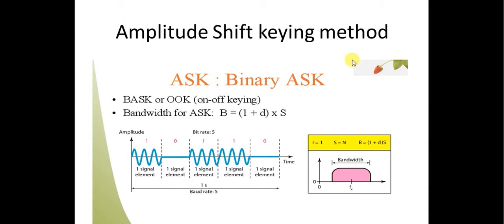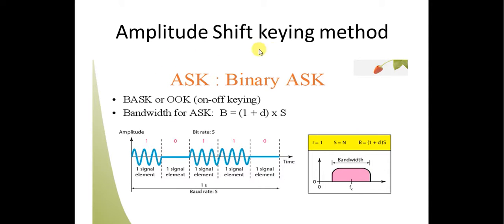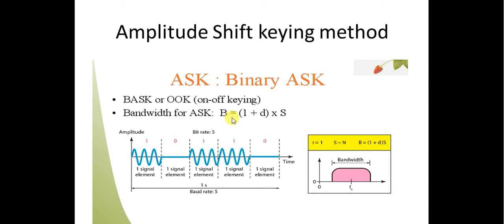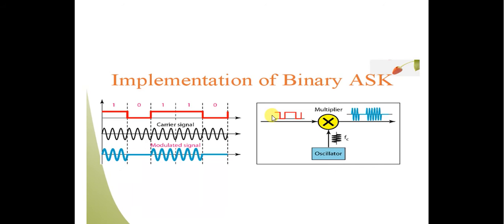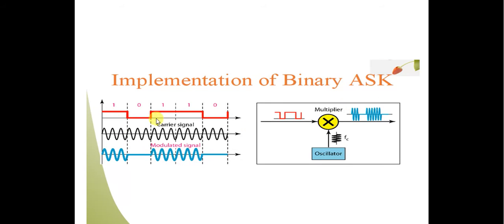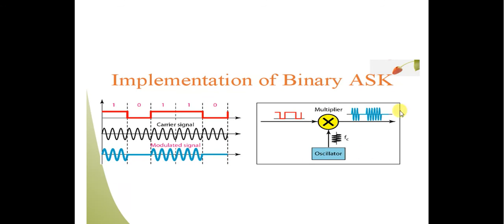Amplitude Shift keying method(ASK)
just watch this and easily understand about ASK (Amplitude Shift keying method )